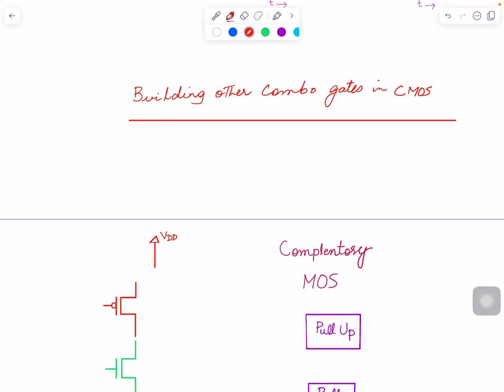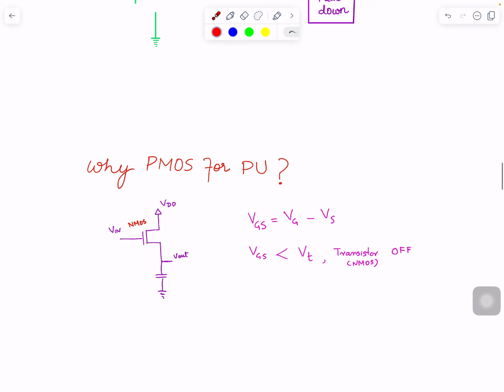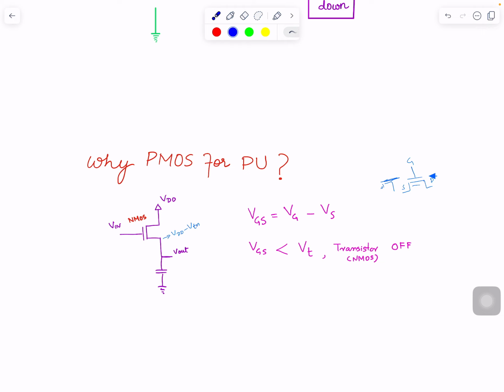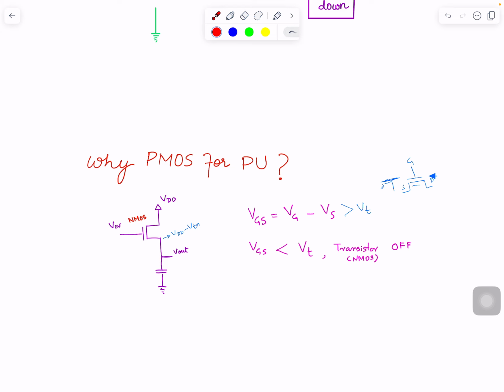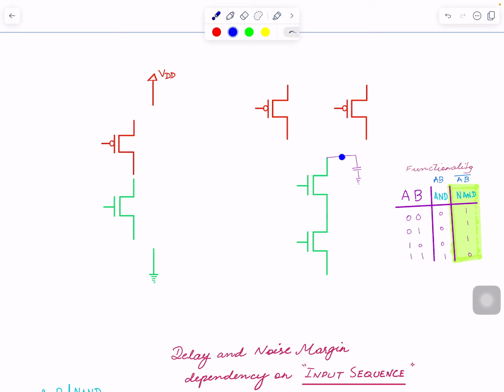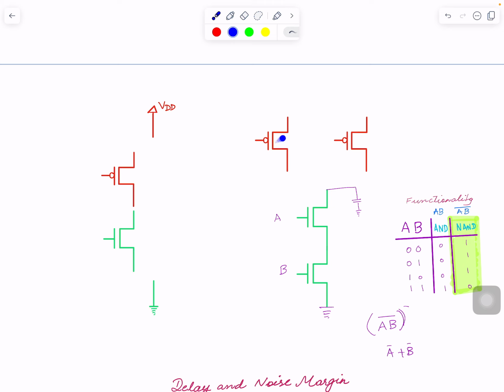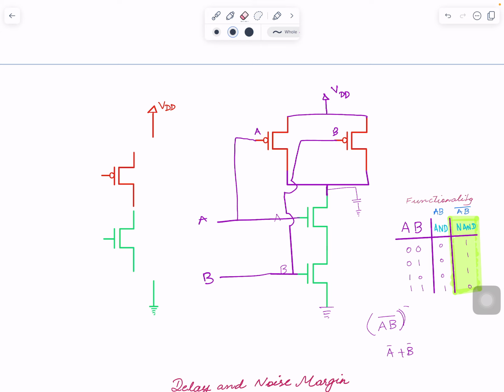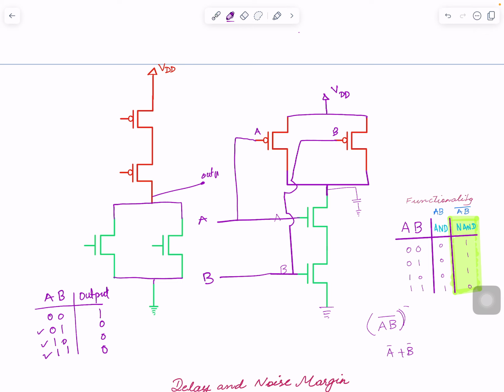Topic 22- CMOS | Building NAND, NOR; Why Pull up NOT with NMOS?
Hi Everyone! In this video, we explore the process of building and understanding combinational gates, specifically focusing on NAND and NOR gates. We’ll dive into the intricacies of CMOS technology and its role in the design of these gates, including the use of pull-up and pull-down resistances in logic circuits.

In this video, you’ll learn:
• Combinational Gates: How to build NAND and NOR gates using CMOS technology.
• CMOS Structure: Understanding the role of pull-up and pull-down resistances in digital circuits.
• Propagation Delay and Power: The impact of gate configurations on delay and power consumption.
• NAND Gate Logic: How NAND gates work with series-connected NMOS transistors.
• Complementary CMOS: The relationship between pull-up and pull-down structures and their impact on gate behavior.